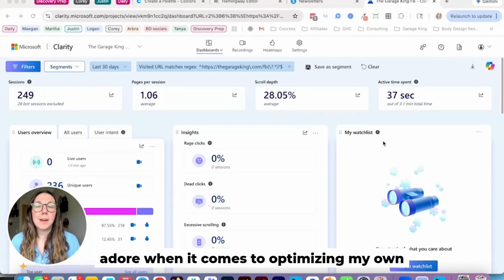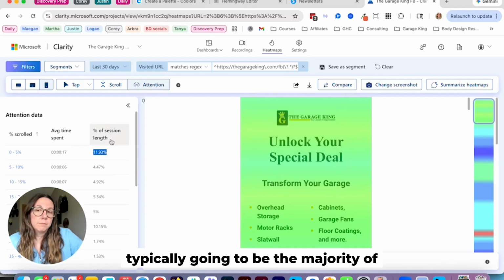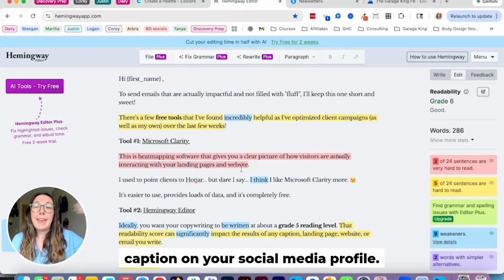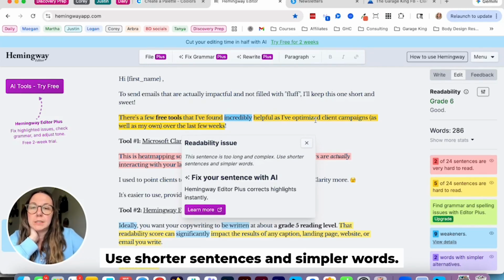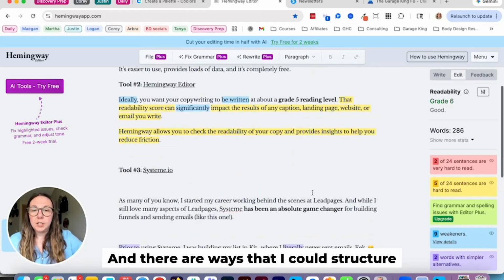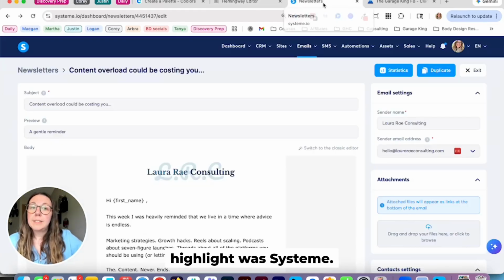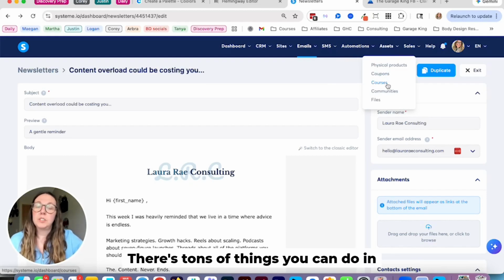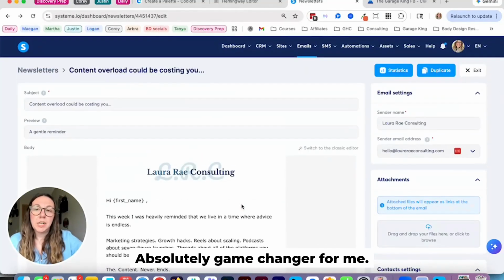3 Free Tools to Improve Marketing Results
If you want your marketing to actually convert into leads and sales, these 3 free tools have been incredibly helpful for optimizing both my client campaigns and my own.

*1. Microsoft Clarity*
This is a free heatmapping tool that shows you exactly how visitors interact with your landing pages and website.

I used to recommend Hotjar… but honestly, I might like Microsoft Clarity more. 🤫

It’s easier to use, gives you tons of useful data, and it’s completely free.

*2. Hemingway Editor*
This tool analyzes the readability of your writing and helps reduce friction in your copy.

A good rule of thumb: aim for a 5th grade reading level.

That can make a big difference in the performance of your captions, landing pages, websites, and emails.

*3. Systeme*

Earlier in my career I worked behind the scenes at Leadpages, and while there’s still a lot I like about it, Systeme has been a game changer for building funnels and sending emails.

Before switching, I was building my list in Kit… and rarely sending emails. 😅

Systeme makes it easy to send emails quickly while also managing funnels, automation, and even courses — all in one place.

Their free plan is more than enough for most solopreneurs who want to start building an email list.

If you're building an audience, selling offers, or trying to simplify your tech stack (and cut costs), it’s definitely worth checking out.